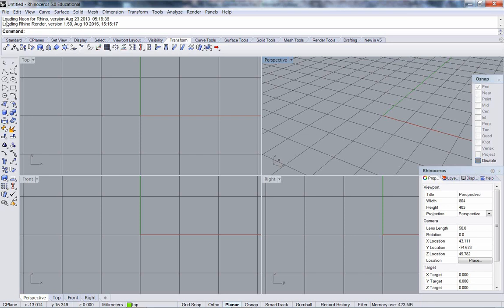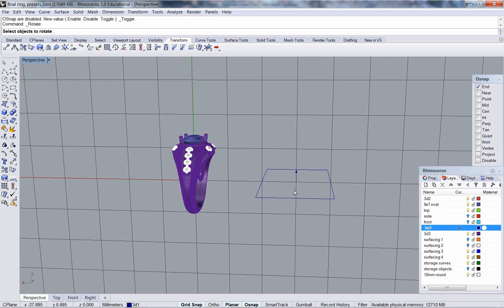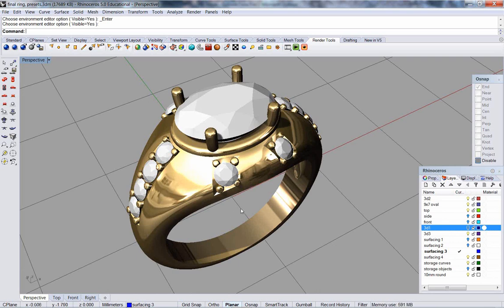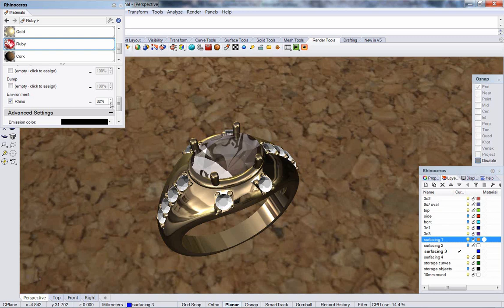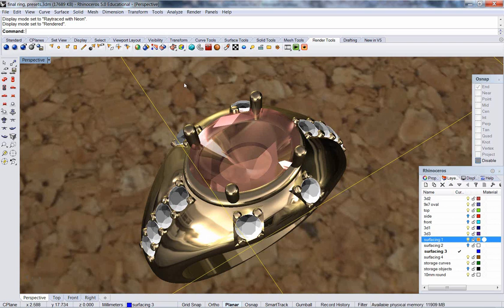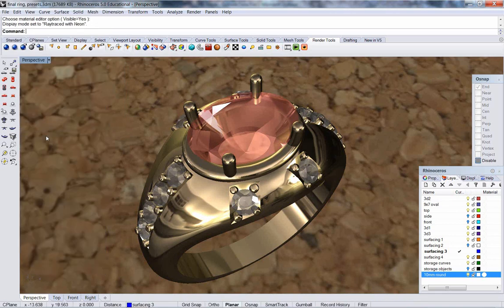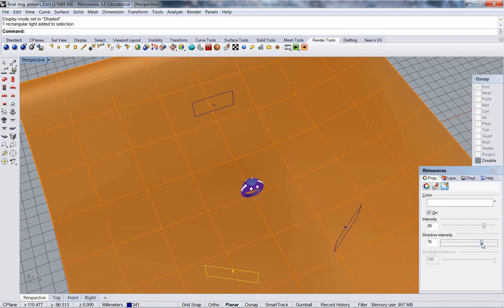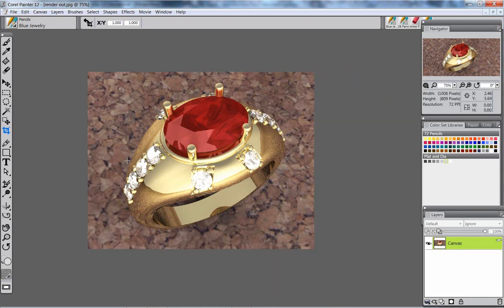final ring render